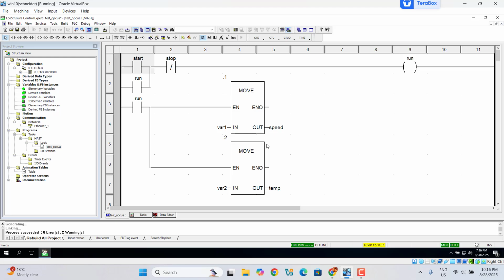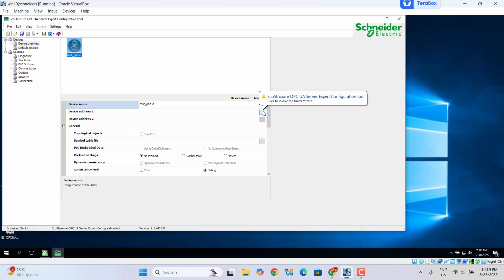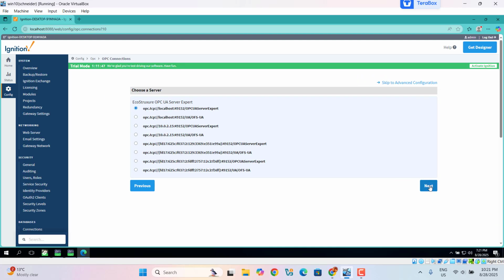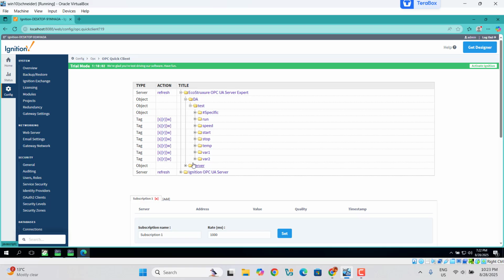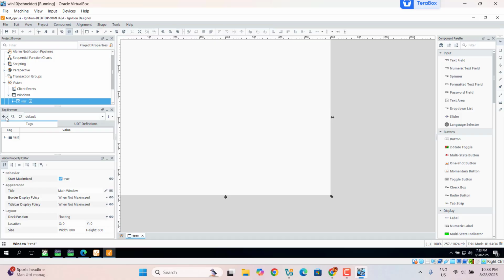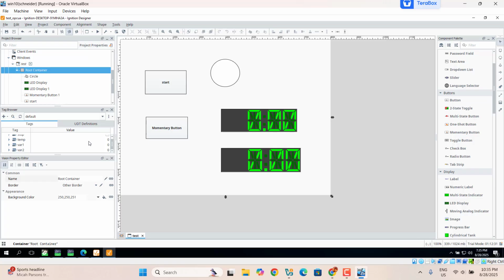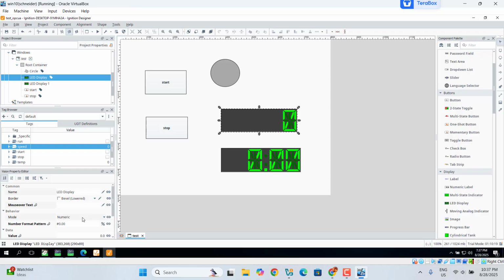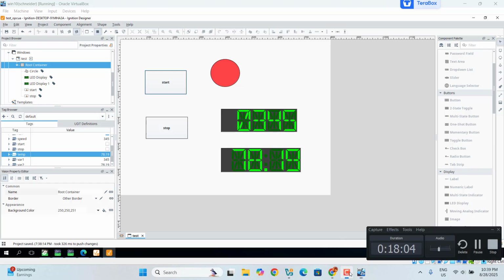Building EcoStruxure Control Expert Communication SCADA Ignition Via OPC UA Server Expert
this video demonstrate the configur ation schneirder OPC UA communication with SCADA Ignition. plc software: ecostruxure control expert
emulation
This video will show you a straightforward, step-by-step method to connect your M340 to Ignition using OPC UA, saving you hours of frustration and unlocking powerful data insights
We're diving deep into the essential considerations for establishing truly secure OPC-UA communication in industrial environments
it's a practical guide to implementing robust security for your Schneider Electric OPC UA communication with Ignition.